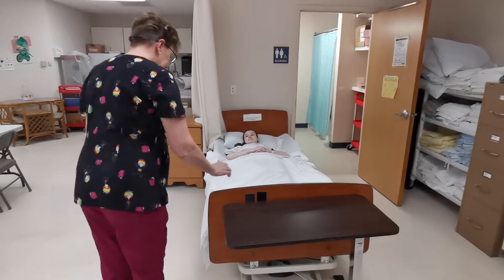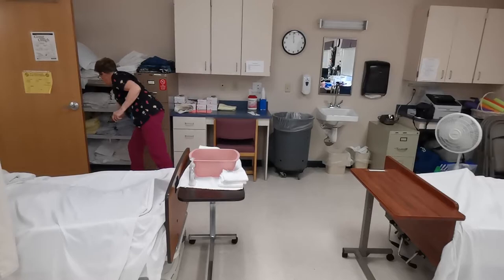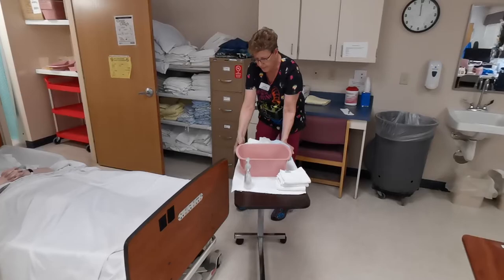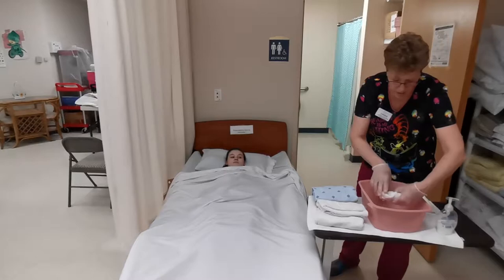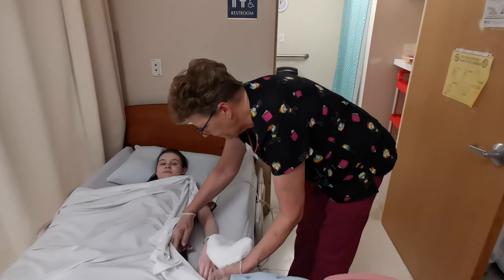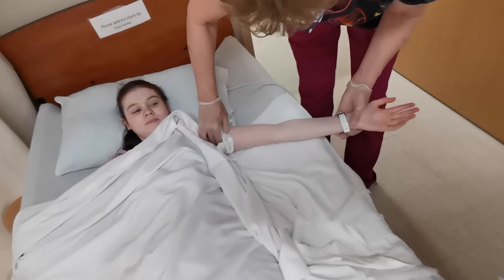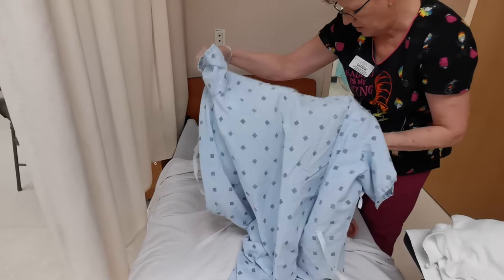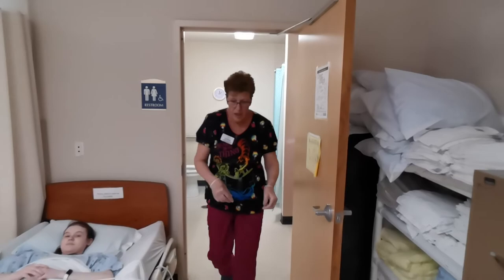Partial Bed Bath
These Videos are intended for use by NAC Students current enrolled in the CHCC NAC Program.